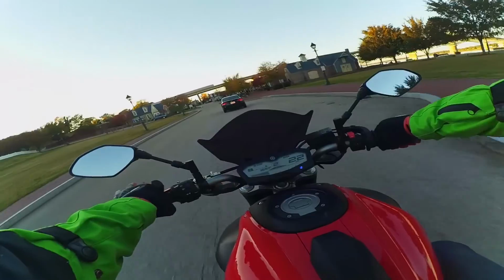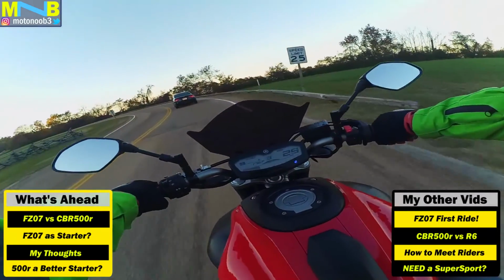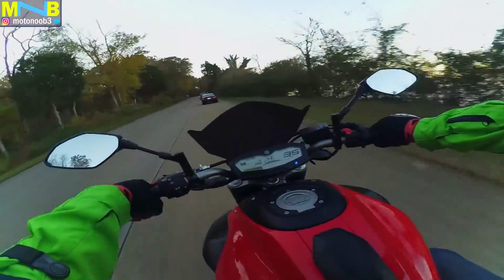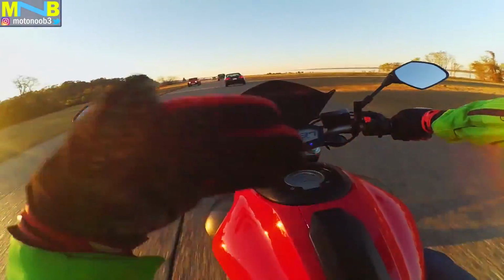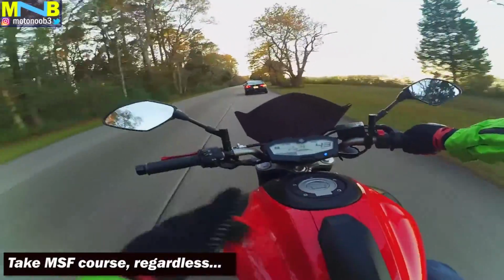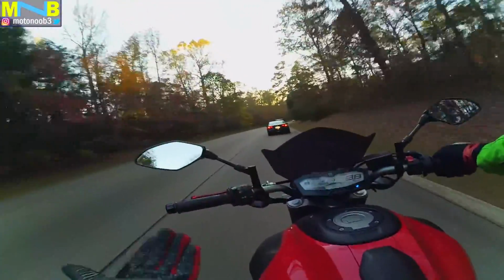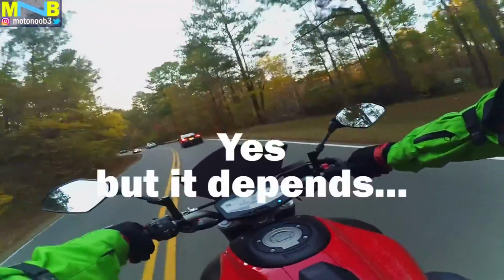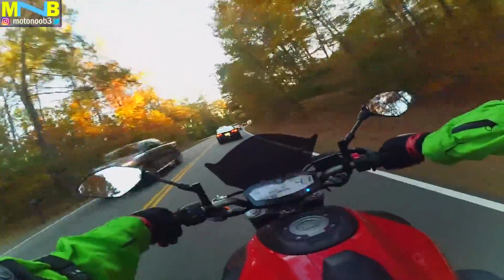Yamaha FZ-07 (MT-07) Review | Best Beginner Motorcycle? | VS CBR500r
Yamaha FZ-07 (MT-07) Review. Is this the best starter/beginner motorcycle? How is the FZ-07 vs Honda CBR500r? This could be the best beginner bike, but there are a few things to know first!
👊SUB TODAY! 👊 ↓Gear Prices & Info BELOW↓

==My Gear==
DJI Spark Drone Combo
DJI Mavic Drone Combo
Action Camera | Xiaomi Yi
DSLR Camera | Lumix G7

Helmet | LS2 HiVis Yellow Modular
Jacket | Speed & Strength Overkill

CBR Exhaust | Coffman Shorty

==My Bikes==
2015 Yamaha FZ-07 (MT-07)
2014 Honda CBR500r ABS
2014 Honda PCX 150

All music by Joakim Karud
-Tough Love (Intro)
-Just Drive (Outro)

I review my 2015 Yamaha FZ-07 (Yamaha MT-07) discussing my  thoughts on how well this could be the best beginner starter motorcycle. I compare the bike to my 2014 Honda CBR500r which I primarily consider to be the best starter motorcycle for most people. This is an excellent bike with great styling, comfort, power, and economy. It provides exceptional value and is perhaps the best value motorcycle of 2016/2017. Compared to the FZ-07 vs the CBR500r, I believe this Yamaha FZ-07 offers several improvements and is overall a better bike that you can have more fun on. Despite this, as a complete beginner or starter rider, I strongly believe that the CBR500r is the better choice. The CBR500r is a calmer and more manageable bike to start off on. One that is far less likely to get you into trouble. While the Yamaha FZ-07 isn't hard to manage with some practice, it is a bike that could potentially set you up for a bad day if you're not being careful. That said, if you have a background in motorcycles already, or are looking to get back into it, the Yamaha FZ-07 would be an excellent choice. For my everyday commuting, both bikes get the job done and I enjoy riding them. The Yamaha FZ0-07 takes the edge, however with its better "fun factor" and more aggressive ride.

I hope this quick review helped out!

- MotoNooB

Yamaha FZ-07 Review
Yamaha MT-07 Review
Best Beginner Motorcycle
Best Starter Motorcycle
Best Value Motorcycle
CBR500r vs FZ-07